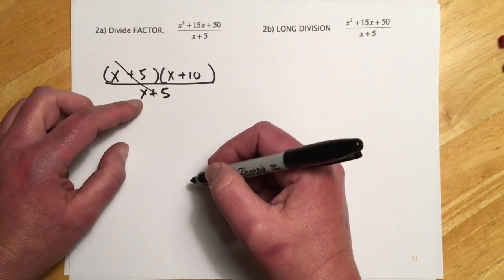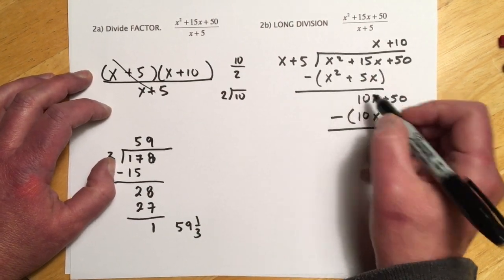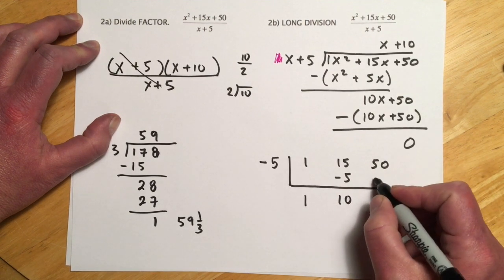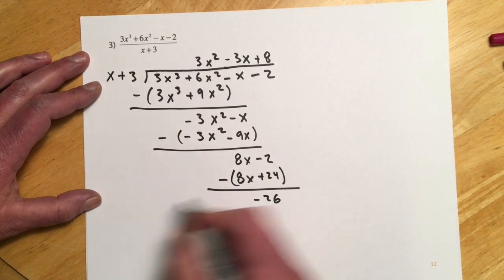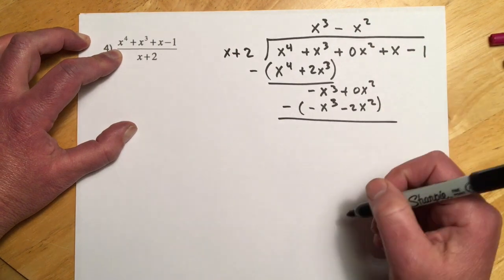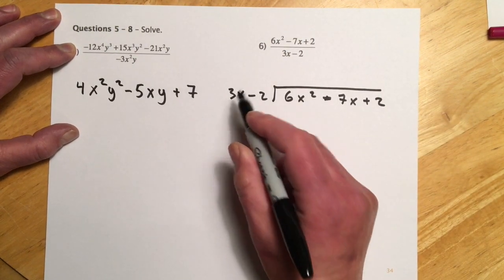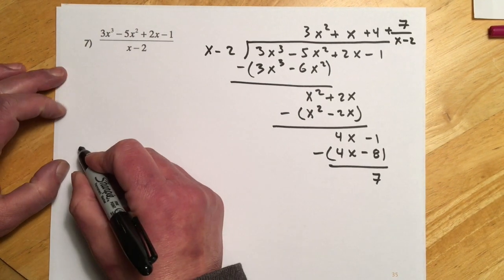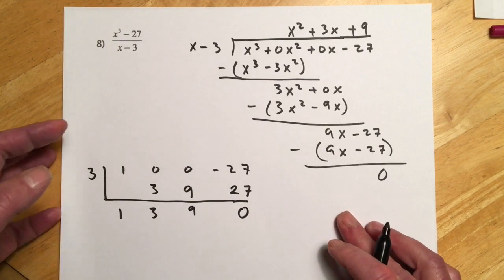095 7.7 Long Division of Polynomials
095 7.7 Long Division of Polynomials